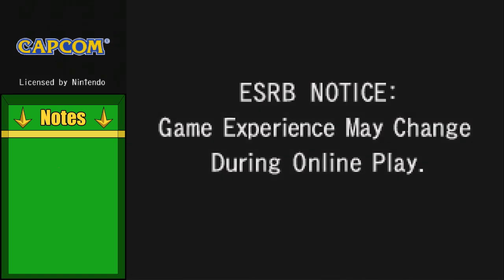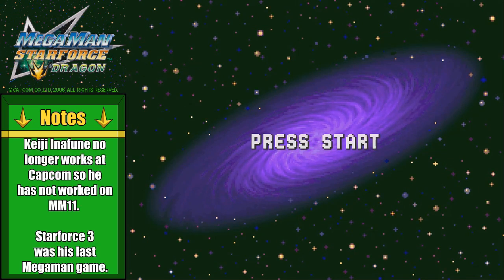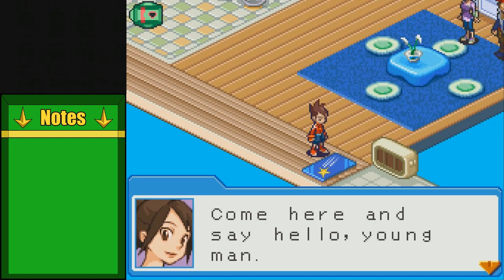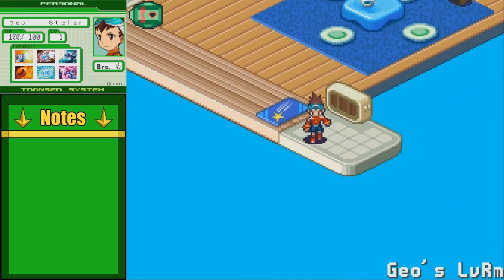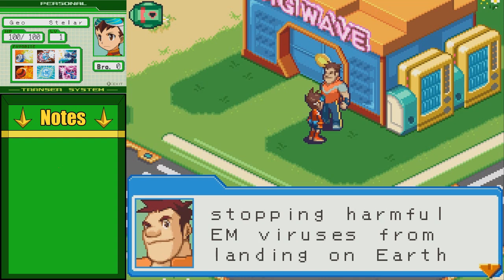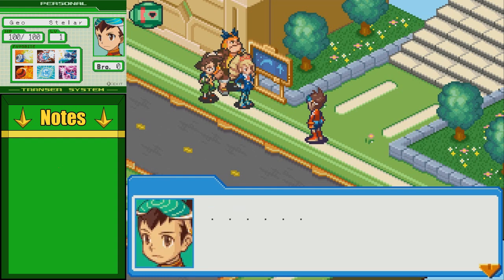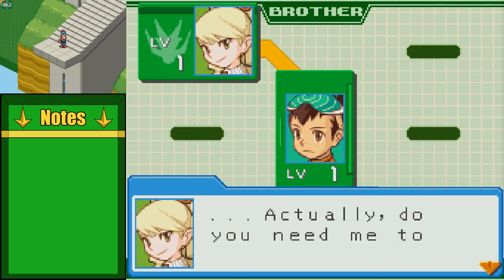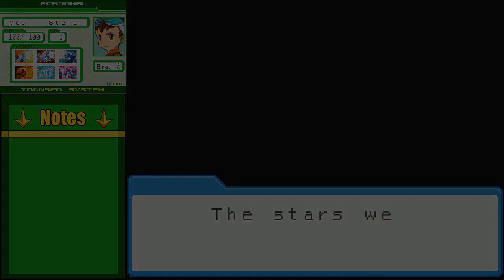Mega Man Star Force: Dragon - Part 1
I bet nobody was expecting this! I have wanted to redo this Let's Play ever since I failed to do a playthrough of the sequel a few years back for life reasons. If you were to watch my previous let's play you would have a stroke trying to view the horrible format I used back in the day, and while the rest of it is... alright I wanted to make something more modern so that if people decided to watch the next two games I will LP that they can watch a good playthrough of the first game too. Even then I just really wanted to play this game again.

Now if you are a classic Mega Man fan you are probably going to be confused and angry. The Battle Network and Star Force series take place in their own universe and have a completely different play style. It's a mashup of a turn based RPG, card system, and action/shooter. It's an odd style that some people love and others hate. All that's important to note is that those games are not in anyway like classic Mega Man games so don't go into it thinking it will end up that way.

The Star Force series is a sequel series to the Battle Network games and plays almost exactly the same. It does take a step back in a few areas making some BN fans hate it as well, but it has a lot of it's own charm. It also takes place 200 years in the future of BN, but their stories aren't connected.

Anyway, I hope you all enjoy this Let's Play!